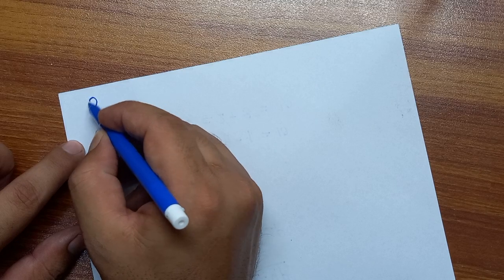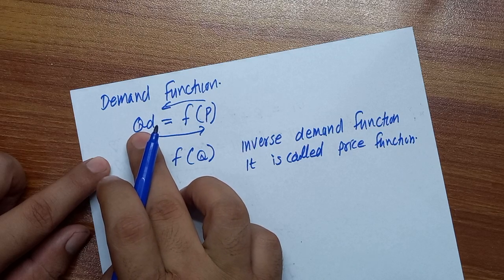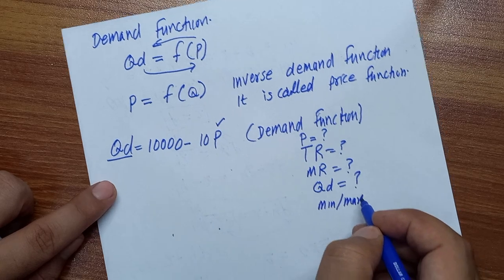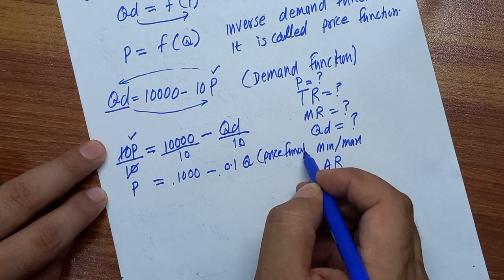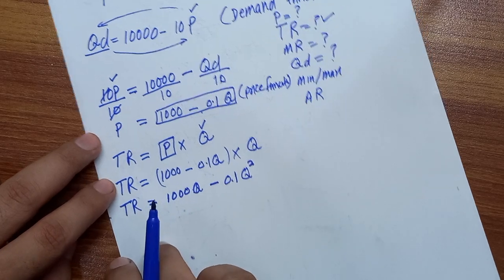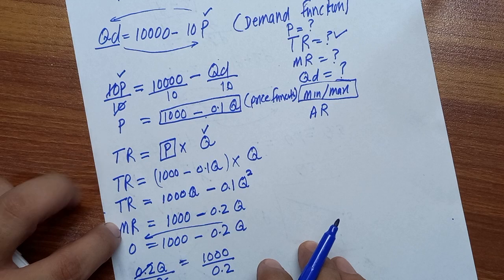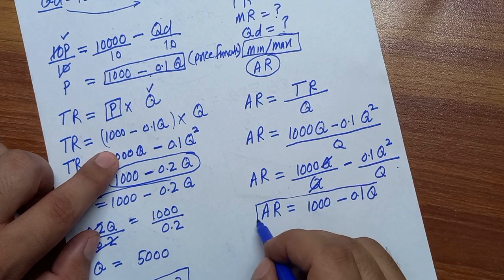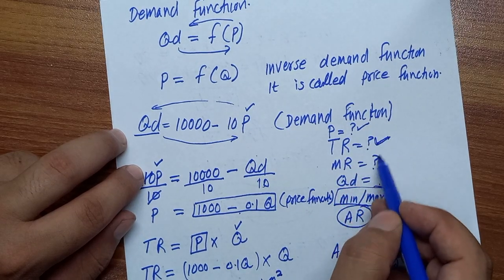lecture #28 inverse demand function or price function in managerial economic